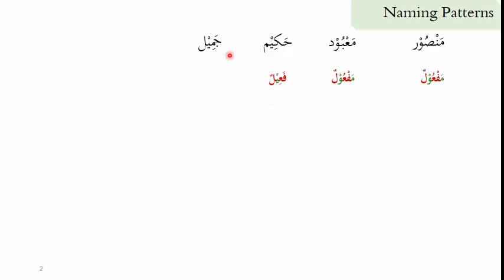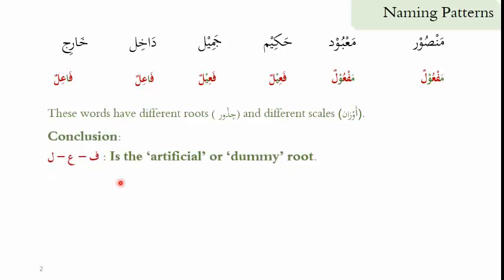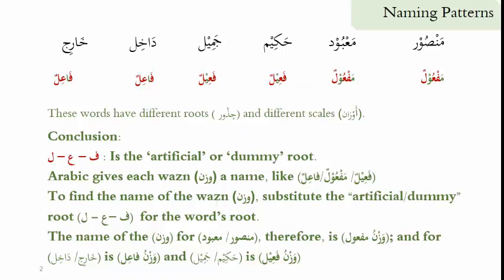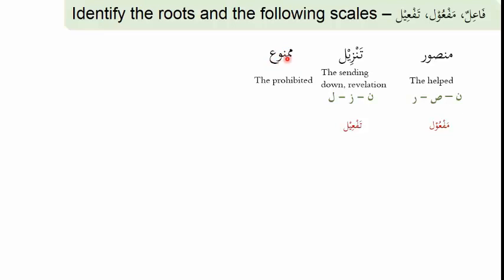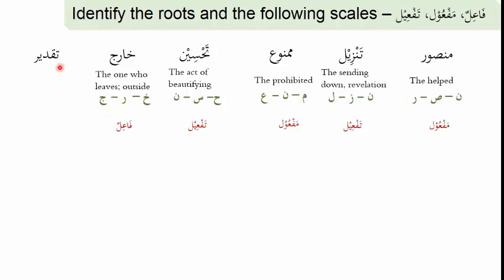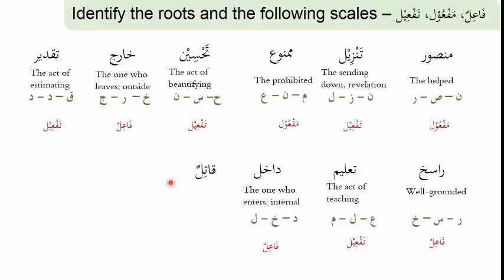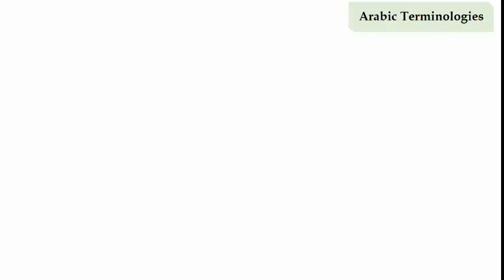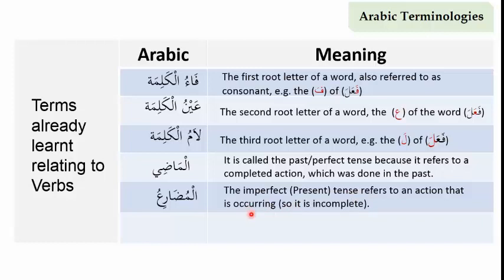Roots and Patterns (2) | Level 1 - Lesson 28 | Learn Arabic to Understand the Quran for Allaah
Learn Arabic for Allaah -- Reading to Understand -- Online Arabic Course